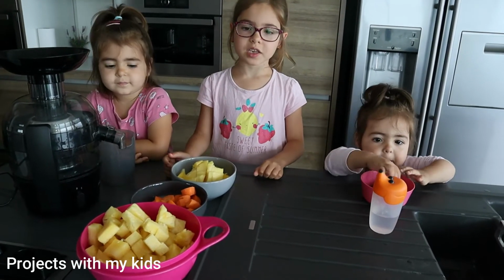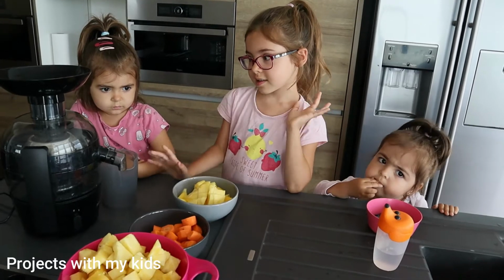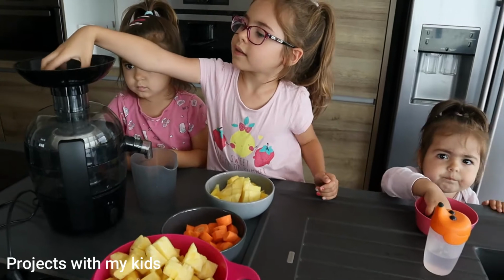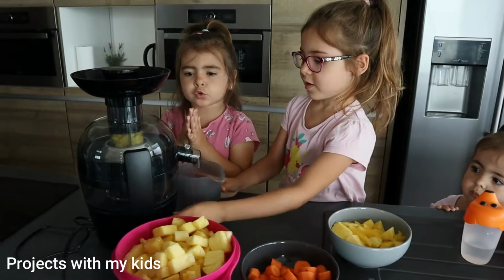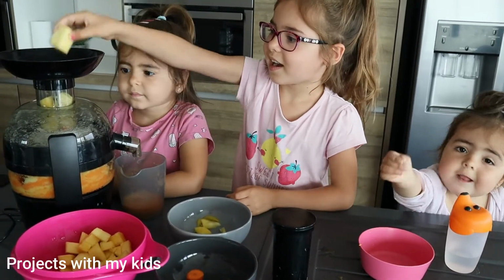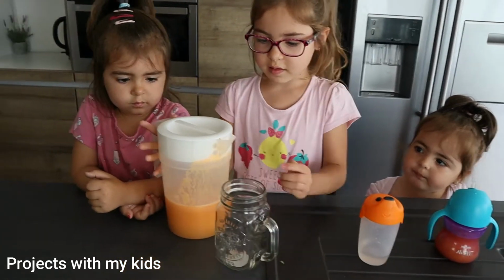EASY FRUIT JUICE RECIPE/FRUIT JUICE/REFRESHING SUMMER DRINK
Easy summer activity to do with kids to practice kitchen skills.